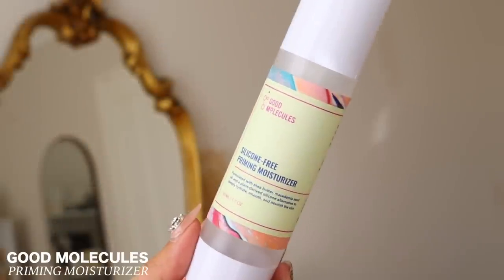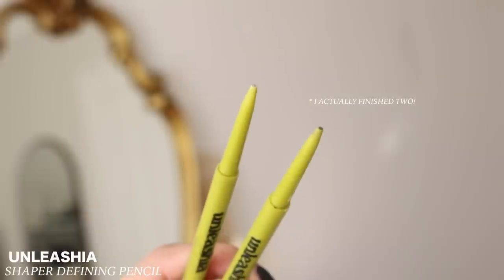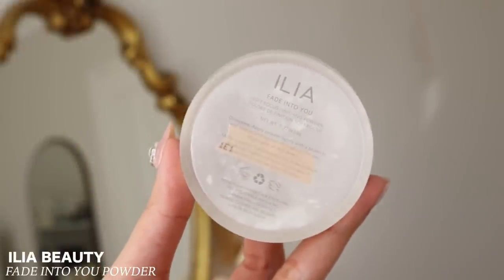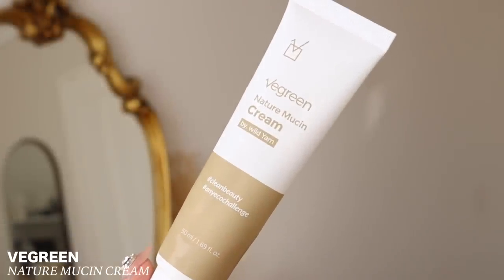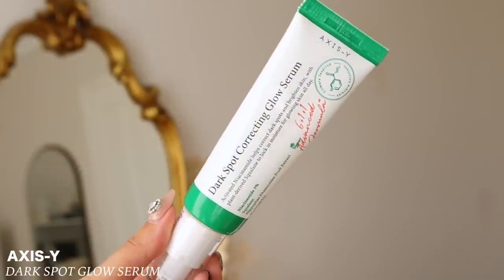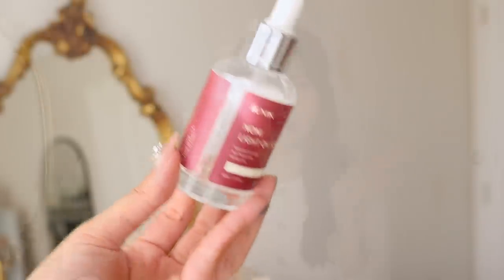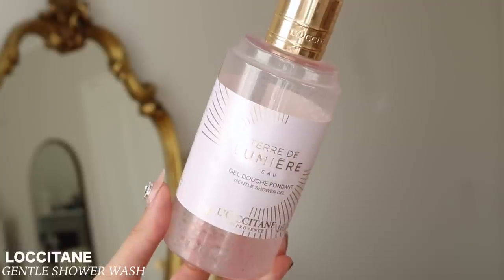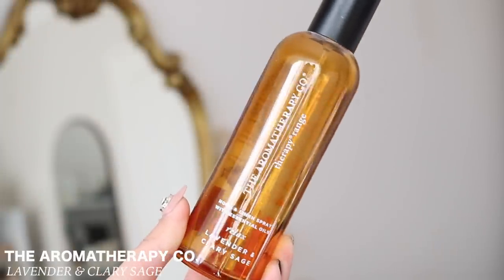PRODUCTS I'VE FINISHED SO FAR IN 2023... 50+ PRODUCTS!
here is everything i finished up so far in 2023 ✨

✧ THE BREAKDOWN ✧

0:00 intro

0:52 makeup empties
⁺ good molecules priming moisturiser
⁺ bite beauty change maker pressed powder: discontinued
⁺ hourglass caution extreme mascara
⁺ heimish smudge stop mascara waterproof (code: YESJUDY)
⁺ bare minerals strength and lengthen mascara
⁺ it cosmetics superhero mascara
⁺ unleashia shaper defining eyebrow pencil (code: YESJUDY)
⁺ nyx cosmetics micro brow pencil
⁺ too faced born this way multi use concealer
⁺ canmake creamy touch eyeliner (code: YESJUDY)
⁺ it cosmetics your skin but better primer
⁺ ilia beauty fade into you loose powder
⁺ colourpop just a tint lip crayon “peach surprise”: discontinued
⁺ morphe mini beauty sponge

9:35 skincare empties
⁺ vegreen cica serum
⁺ vegreen nature mucin cream
⁺ rovectin skin essentials cleanser (code: YESJUDY)
⁺ rovectin lotus water toner (code: YESJUDY)
⁺ purito from green cleansing oil
⁺ cosrx snail mucin essence (code: YESJUDY)
⁺ axis-y dark spot correcting serum (code: YESJUDY)
⁺ daymellow cordata essence (code: YESJUDY)
⁺ iunik noni light oil serum (code: YESJUDY)
⁺ viebeauti eyelash serum
⁺ murad AHA/BHA cleanser

17:32 other empties
⁺ the ordinary 2% conditioner
⁺ olaplaex no.4 shampoo
⁺ moody lenses “misty roses” (code: JUDY15)
⁺ moody lenses “cocoa gleam” (code: JUDY15)
⁺ moody lenses “gemini blues” (code: JUDY15)
⁺ moody lenses “hazed heaven” (code: JUDY15)
⁺ moody lenses “blushing marshmallow” (code: JUDY15)
⁺ vivienne westwood “tiny green” lens

26:35 outro

⁺ makeup: wearing the alice in wonderland collection from colourpop - review will be up soon!

⧼ MAKEUP
˖ COLOURPOP COSMETICS - CODE: JUDY
˖ ODEN’S EYE - CODE: JUDY
˖ FLOWER KNOWS - CODE: JUDY
˖ EM COSMETICS - CODE: EM_JUDY
˖ THE PETITE CLUB -  CODE: JUDY
˖ GAME BEAUTY - CODE: JUDY
˖ ALTER EGO - CODE: JUDY

⧼ K-BEAUTY
˖ YESSTYLE - CODE: YESJUDY
˖ OLIVE YOUNG GLOBAL - CODE: OYJUDY5

⧼ CONTACT LENSES
˖ MOODYLENSES - CODE: JUDY15

⧼ BRUSHES
˖ BK BEAUTY - CODE: JUDY10
˖ SIGMA BEAUTY - CODE: JUDY10

˖ OPTIFOLD (eyelid tapes)- CODE: JUDY

✧  MUSIC ✧